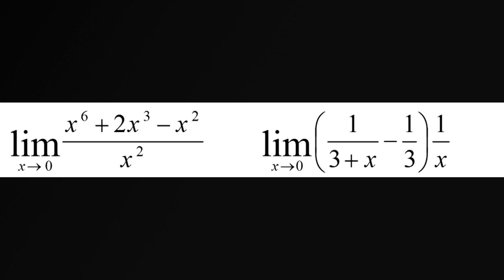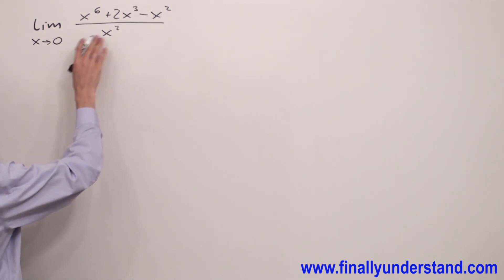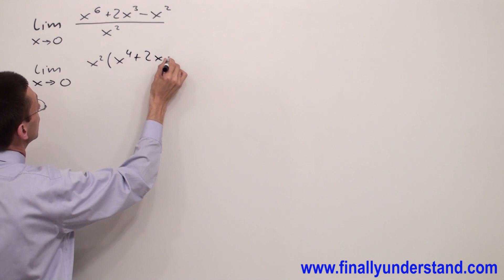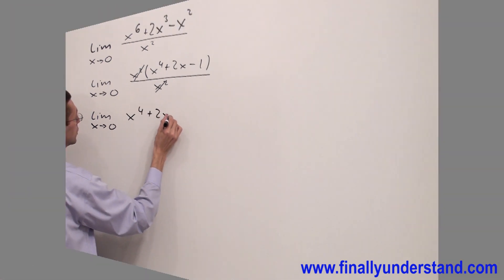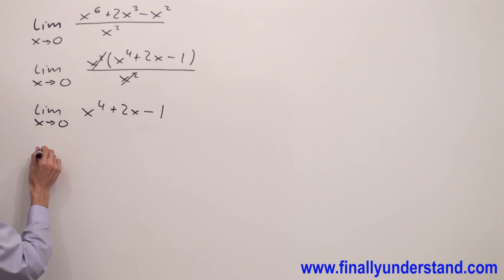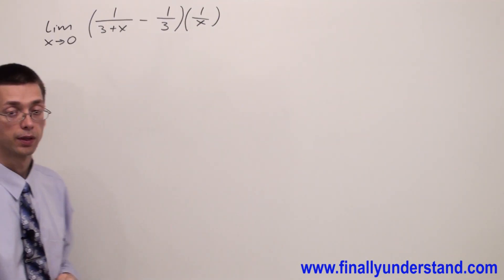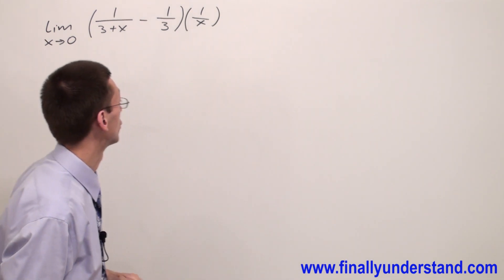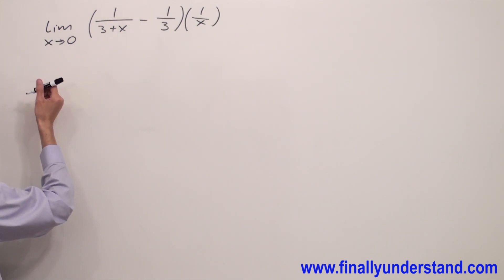Limits Ex 12